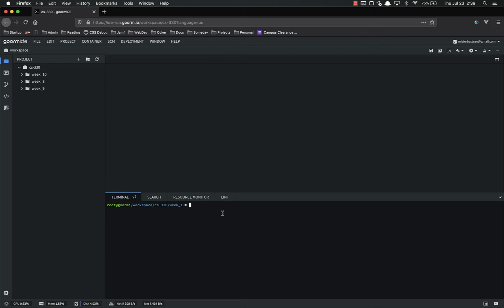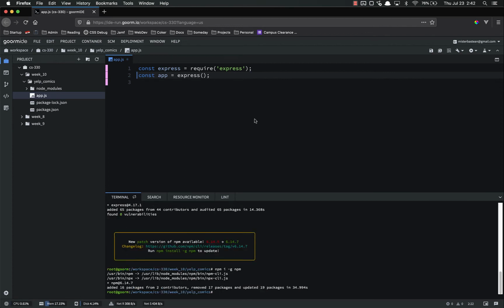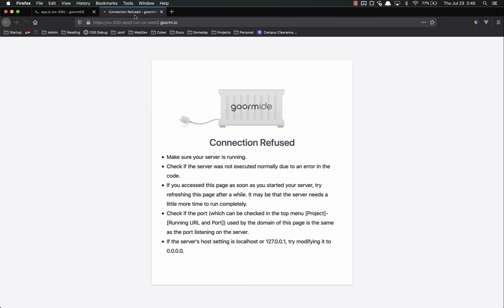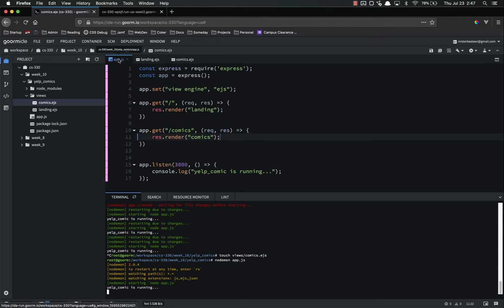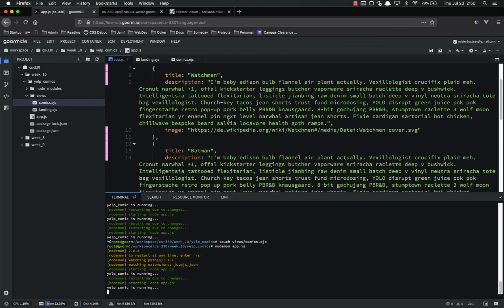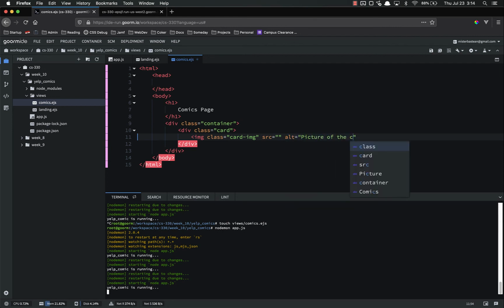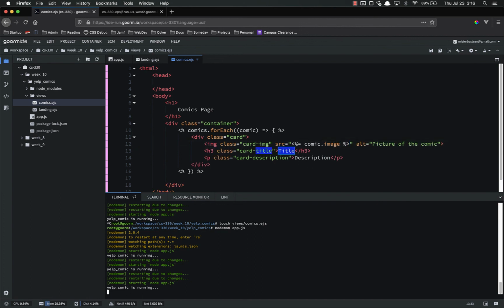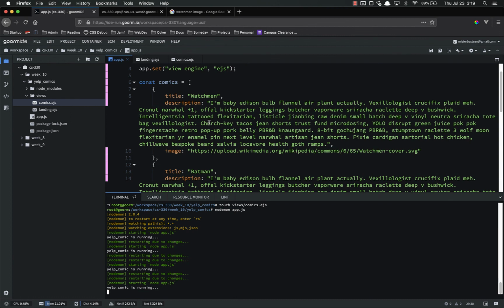Full Stack Web Developer Course: 10_2 - YelpClone Setup